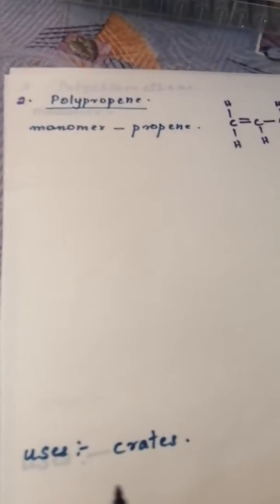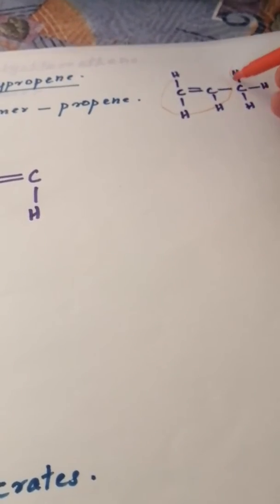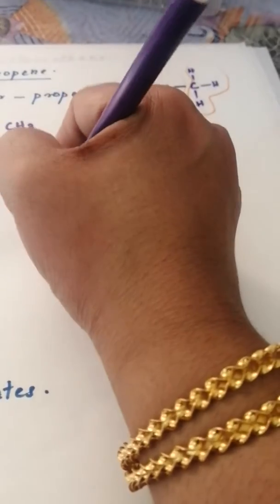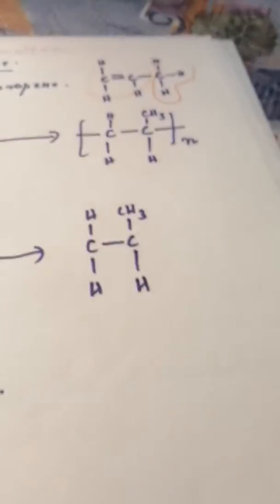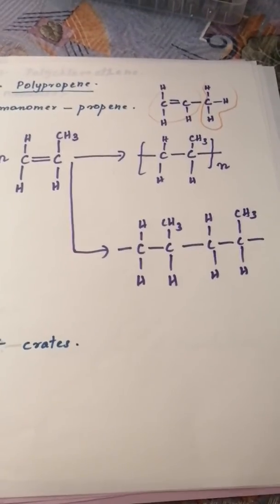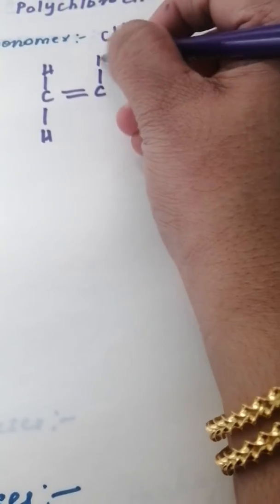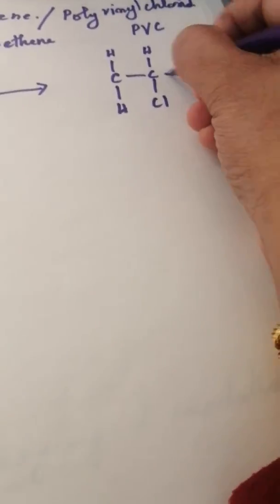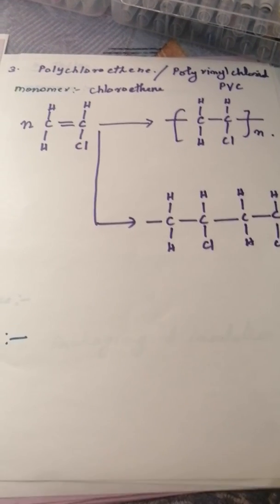Addition polymers 1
This video includes polyethene and polypropene